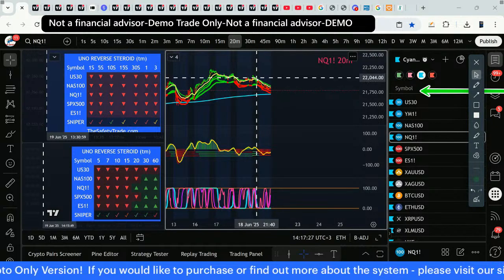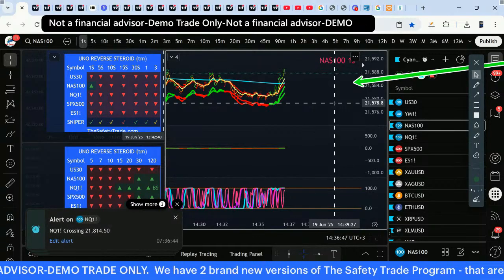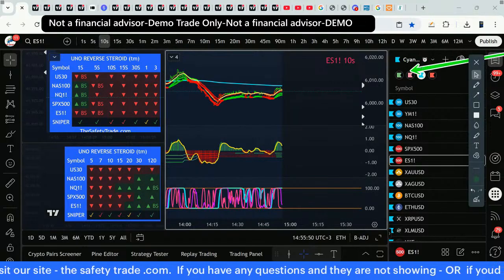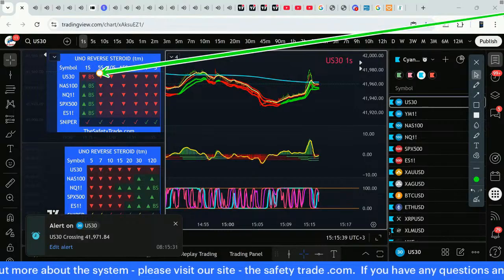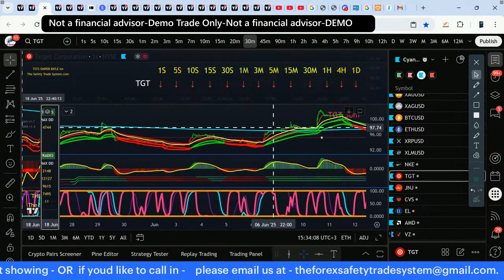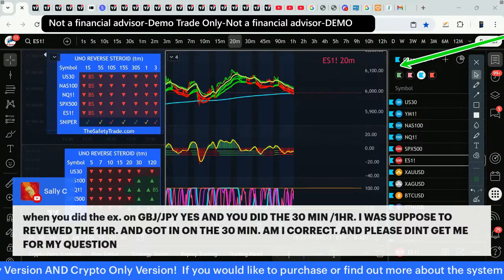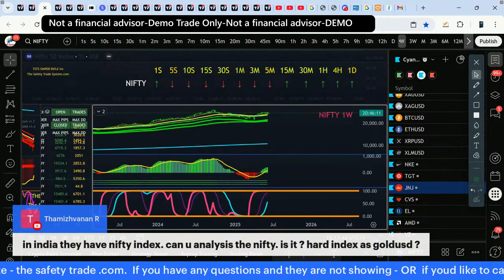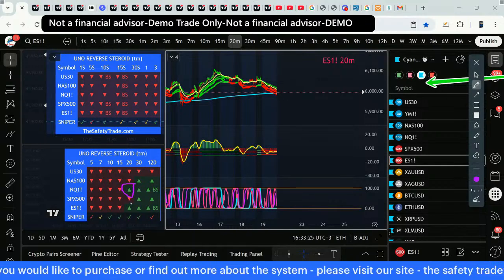HOW TO TRADE 101- GOLD - FINALLY BE CONSISTENTLY PROFITABLE! & LIVE TRADING 6-19-25 GOING LIVE NOW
LIVE DEMO TRADING-FOREX-GOLD-CRYPTO-FUTURES-FUNDED TRADERS WELCOME!    THE SAFETY TRADE.COM
Hi!

Im guessing you are just like me, and all traders, we're all just looking for consistent profits. Right?

I understand that and thats why I created my Safety Trade System, so we can all make consistent profits.

I may not be able to help each and everyone of you like I desperately want to -
but my Safety Trade System is honestly your best chance at finally learning how to consistently make profitable trades.

Hi Everyone!

Hope you all are having a fantastic day!

We are doing LIVE trading on any symbol you can chart on Trading View.
We are using my Safety Trade System to make these trades.

The Safety Trade System is the only United States of America Trade Marked Trading System Class 41 - in the World. Registration no.- 7,291,300.

Ive been LIVE trading - Daily - for over 2 years on TikTok

and over a year and a half on YouTube.

I have over 450 LIVE YouTube videos.
Feel free to check them out and see how I do LIVE trading.
You might be shocked at how I do. lol

The Safety Trade System tm is a trademarked and patent pending exact step by step system of trading that I created - it can be used with any symbol that can be charted on TradingView.

The Safety Trade .com system works on - Bitcoin, gold, oil, all Forex pairs, all indices, everything-over 1,000 TradingView symbols.

You can easily learn the system in a few months or less.

If you cant follow simple rules or are thin skinned when it comes to help, then please do not get the system.

But if you can follow simple rules and dont get upset when I teach you the correct ways to do trade, then by all means get it.

I teach you LIVE - in small group video training sessions -
Yes I train you LIVE -  which are included in the price.

Please go to The Safety Trade.com to learn more or to get the system.

And more importantly it is trade marked, copy right and patent pending system that NEVER REPAINTS.

My system is NDA and Trade Marked - Registration no.- 7,291,300 - and patent pending protected.

We are not a financial advisors

Just like everything I do and say - this is all just for fun and educational purposes only - you will have to validate the trades - you will have to enter your own DEMO trades only -just like I do- because I am not a financial advisor, I do not give financial advice and you need to seek professional advice before acting on anything I say. Further more - I do not provide personal investment advice and I am not a qualified licensed investment advisor. All information found here, including any ideas, opinions, views, predictions, forecasts, commentaries, suggestions, or stock picks, expressed or implied herein, are for informational, entertainment or educational purposes only and should not be construed as personal investment advice. I will not and cannot be held liable for any actions you take as a result of anything you read/hear/see here. Conduct your own due diligence, or consult a licensed financial advisor or broker before making any and all investment decisions. I trade only DEMO money unless otherwise noted. I am just a social media influencer.
Any investments, trades, speculations, or decisions made on the basis of any information found on this youtube or tiktok or website or any other "channel", expressed or implied herein, are committed at your own risk, financial or otherwise. These channels reflects my own views, ideas and opinions. No representations or warranties are made with respect to the accuracy or completeness of the content of these channels, including any links to other sites. The links provided are maintained by their respective organizations and they are solely responsible for their content. All information presented here is provided ‘as is’, without warranty of any kind, expressed or implied.